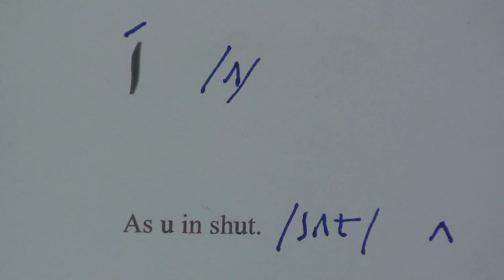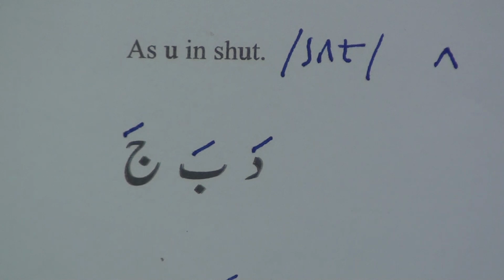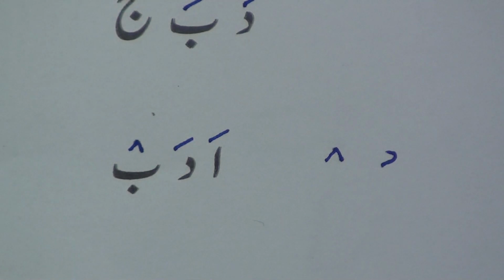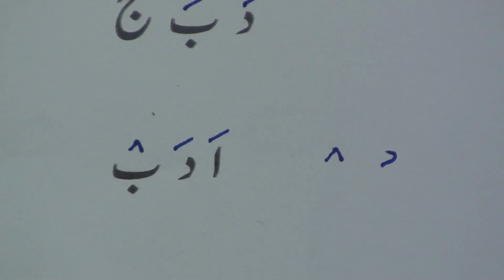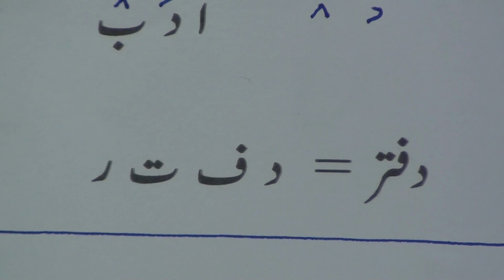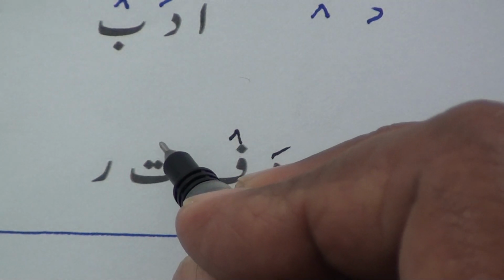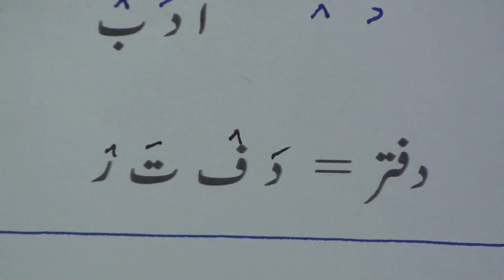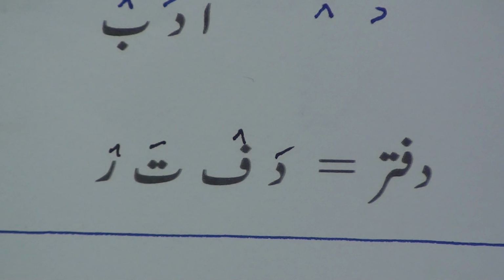Learn Urdu through English lesson.21